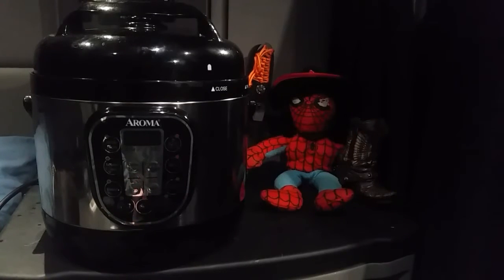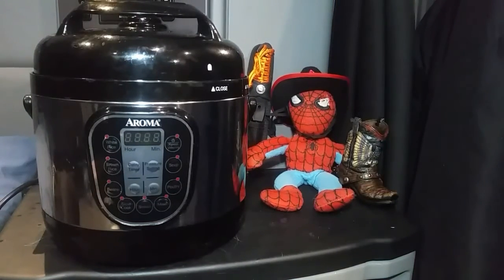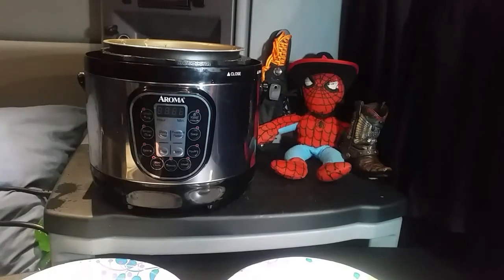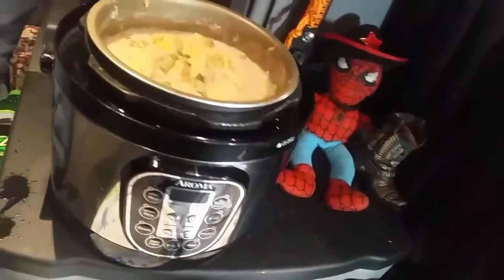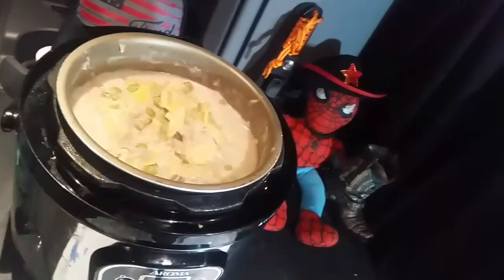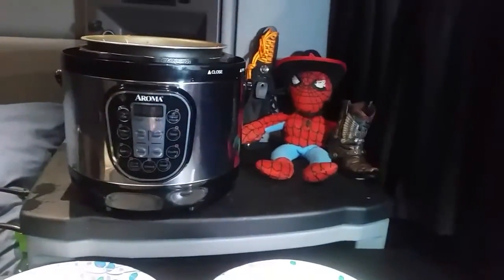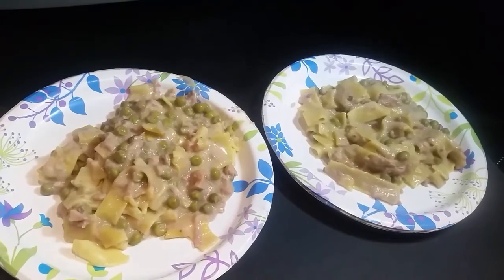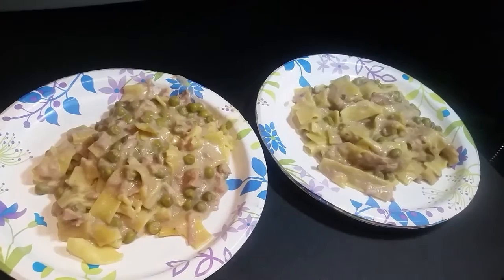aroma pressure cooker tuna cassorole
tuna cassimere made in a aroma  pressure cooker